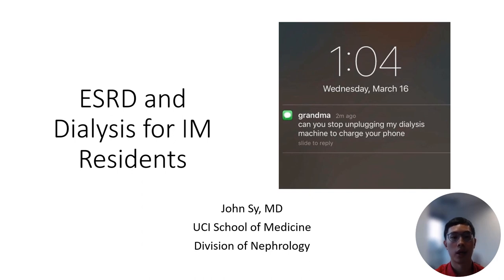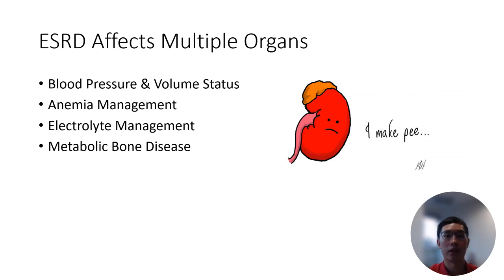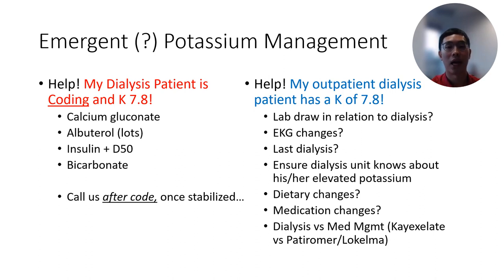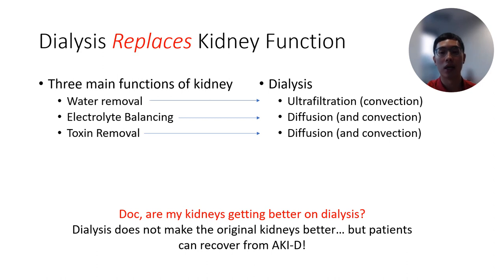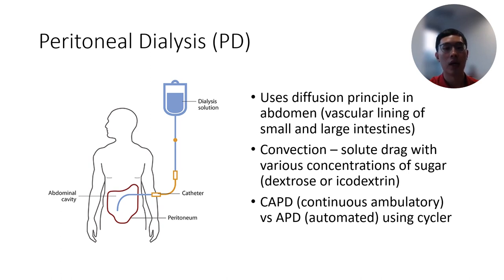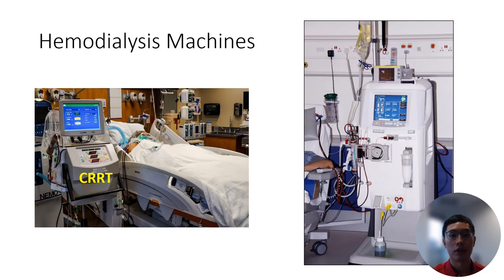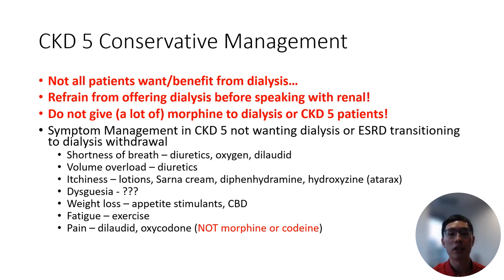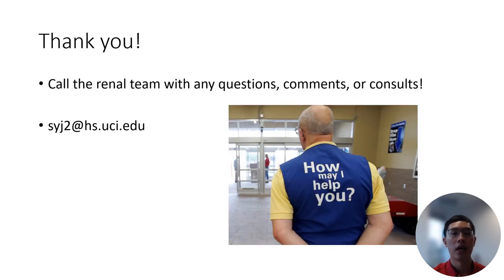Dialysis for Residents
Overview of caring for dialysis patients and dialysis modalities for internal medicine residents.